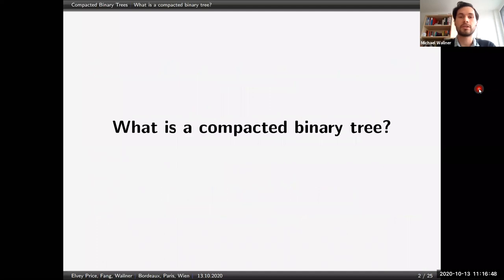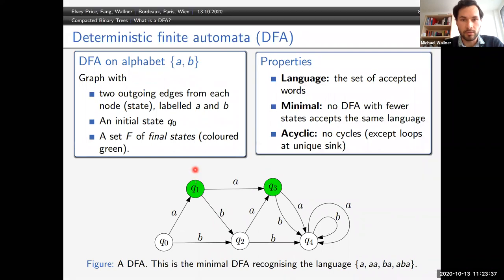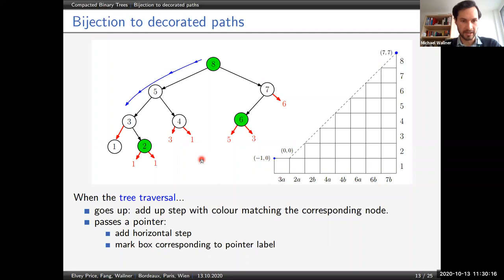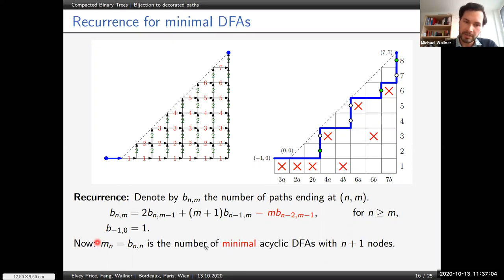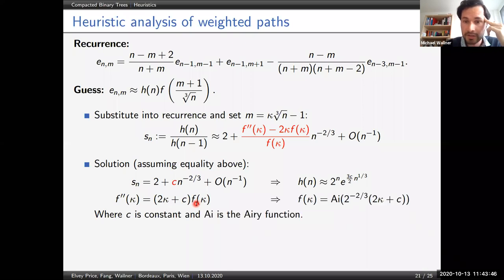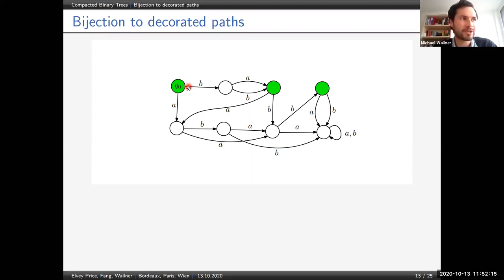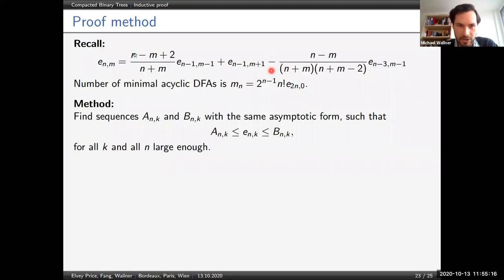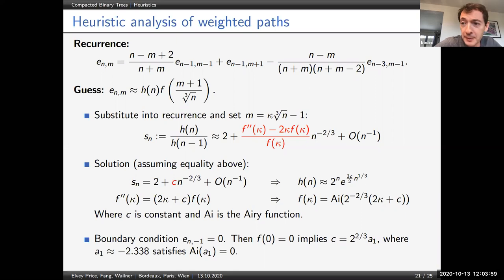Michael Wallner. Compacted binary trees admit stretched exponentials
15th Workshop
12-13 October 2020

Speaker: Andrew Elvey Price, Wenjie Fang and Michael Wallner
Title: Compacted binary trees admit stretched exponentials
Abstract:
A compacted binary tree is a directed acyclic graph encoding a binary tree in which common subtrees are factored and shared, such that they are represented only once. We show that the number of compacted binary trees of size n is asymptotically given by Θ(n!4^n e^{3a_1 n^{1/3}} n^{3/4}), where a1 is the largest root of the Airy function and approximately equal to −2.338. Our method involves a new two parameter recurrence which yields an algorithm of quadratic arithmetic complexity for computing the number of compact trees of a given size. We use empirical methods to estimate the values of all terms defined by the recurrence, then we prove by induction that these estimates are sufficiently accurate for large n to determine the asymptotic form of the number of compacted trees. With the same method, we also prove a similar asymptotic form of the number of minimal finite automata recognizing a finite language on a binary alphabet showing the appearance of a stretched exponential.